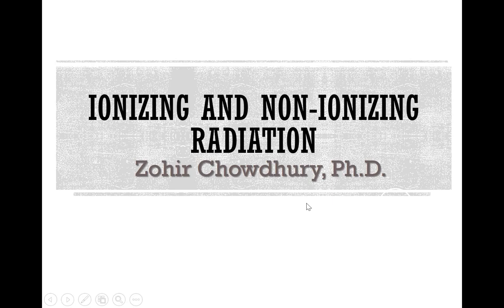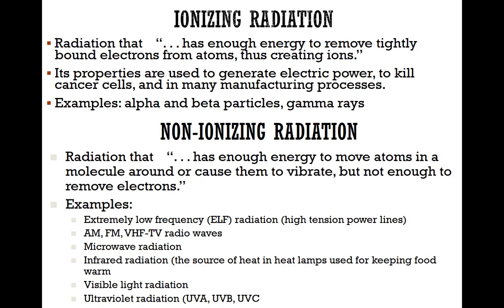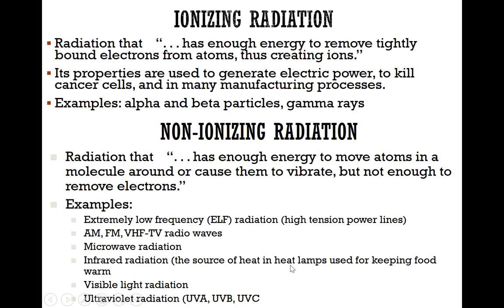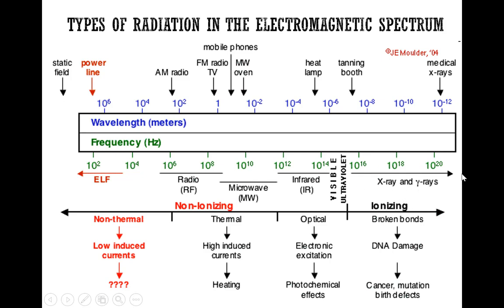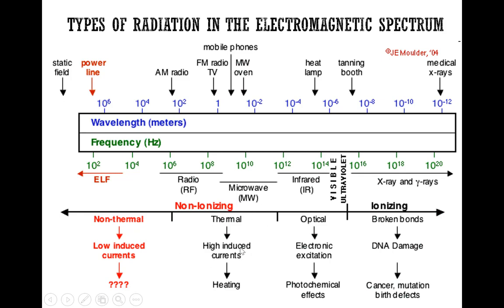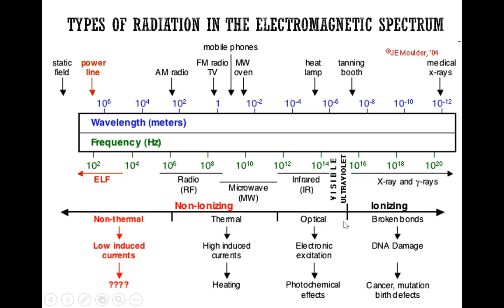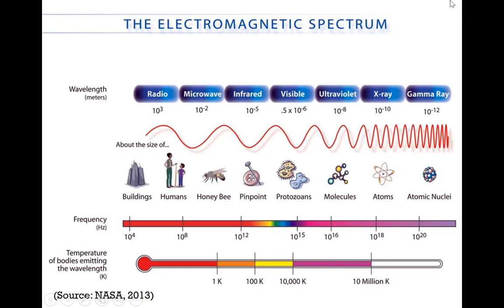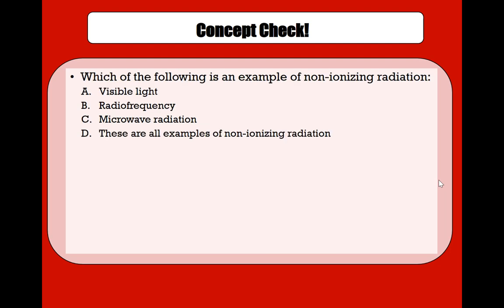M4.1: Radiation Intro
This video will define radiation, the two types of radiation (ionizing and non-ionizing). The lecture will also show where these radiation are within the electromagnetic spectrum.